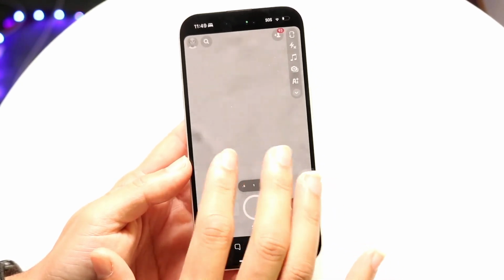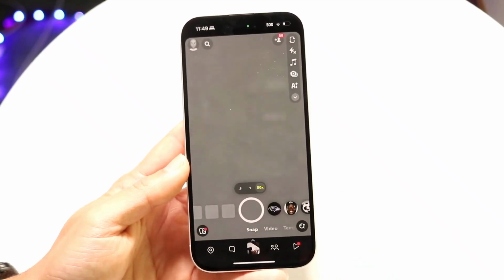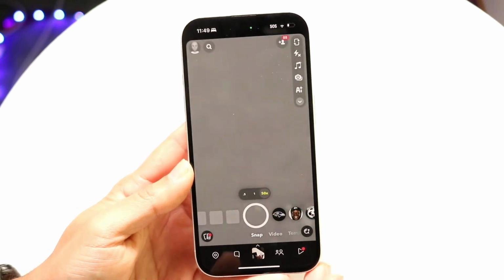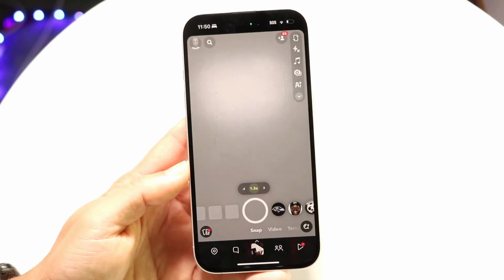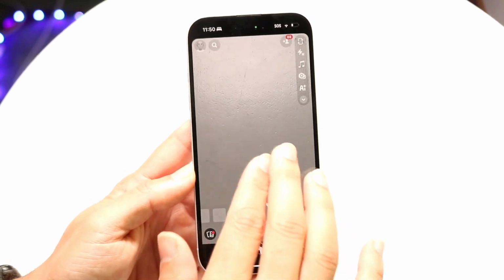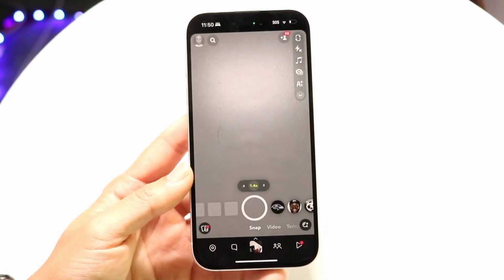How To Snapchat Quality Review iPhone 16